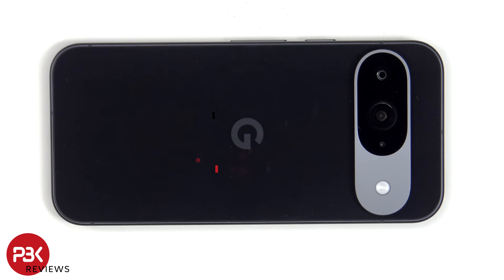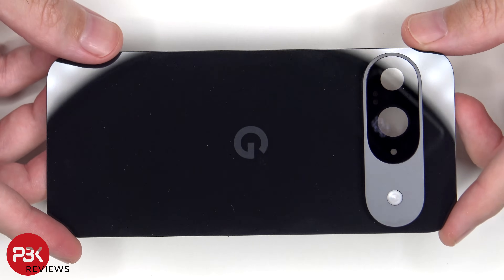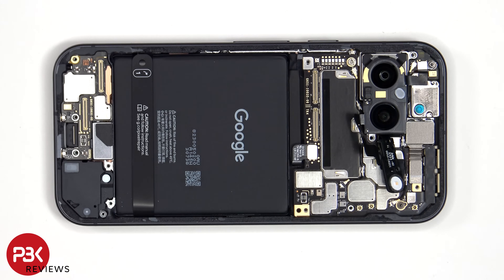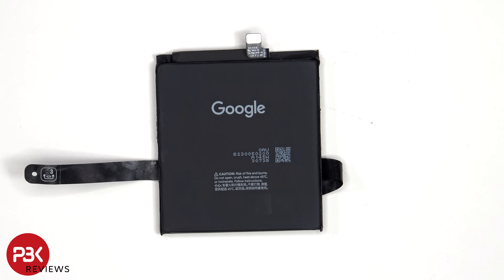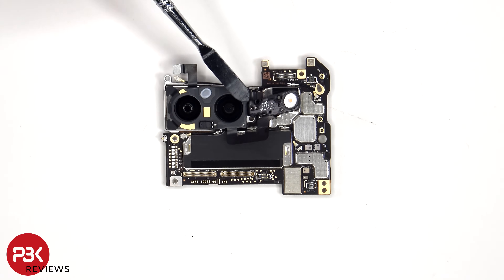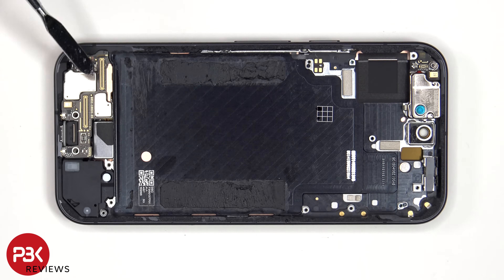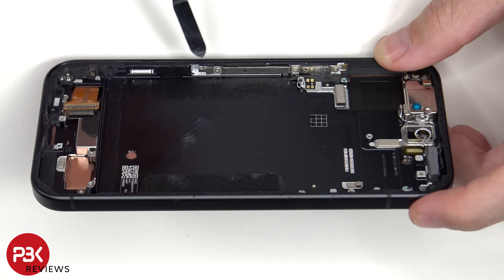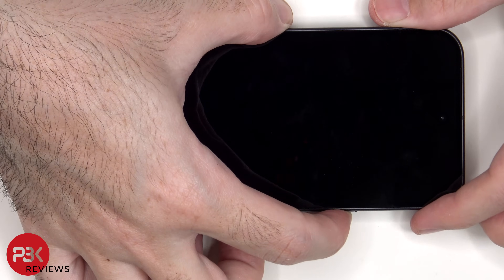Google Pixel 9 Teardown. Finally a Replaceable Charger Port!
Google Pixel 9 Teardown Disassembly Phone Repair Video Review.

300LSE Adhesive